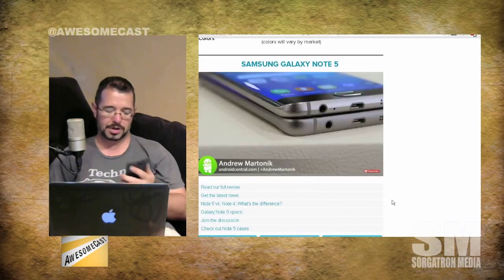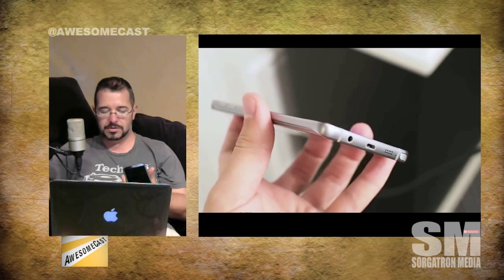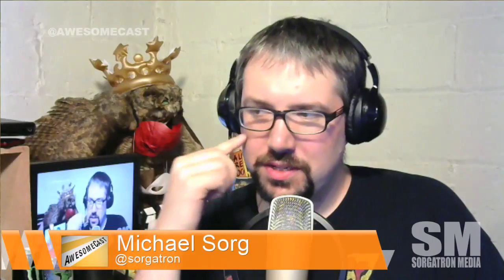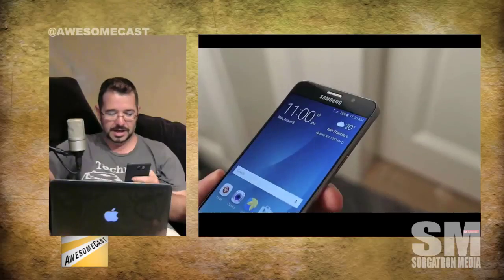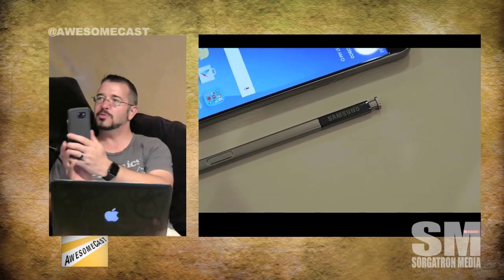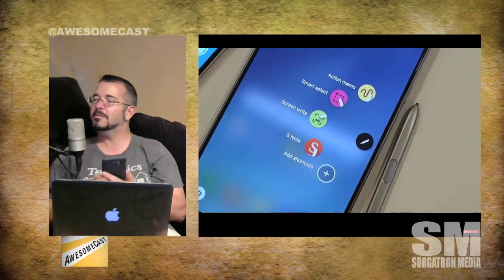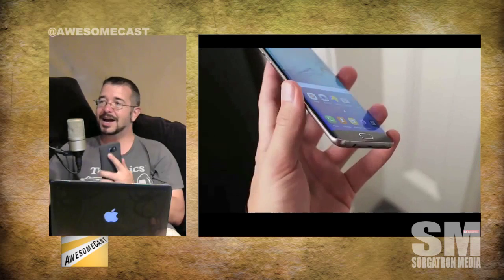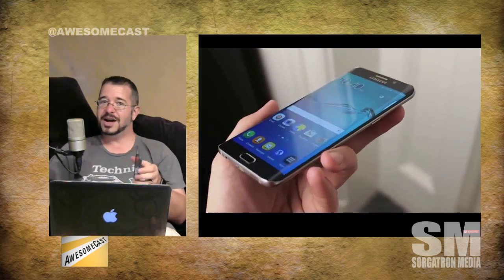Samsung Galaxy Note 5 Review and Hands On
John Chichilla (@chilla) discusses the new Samsung Galaxy Note 5 and Sorg takes selfies...

Find more from this episode Awesome Cast 265 at AwesomeCast.net